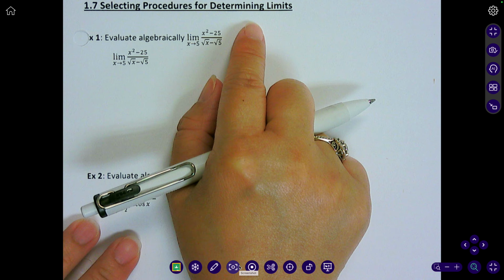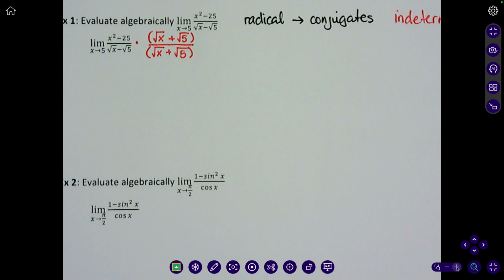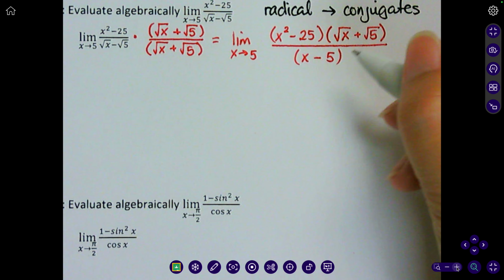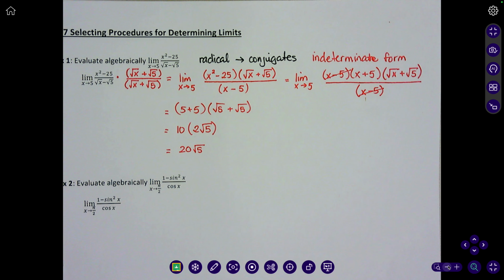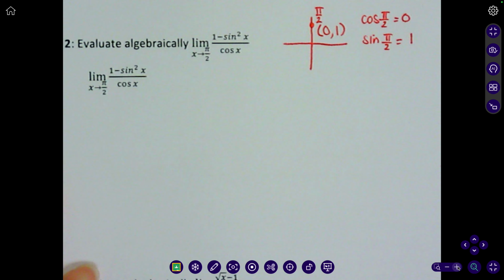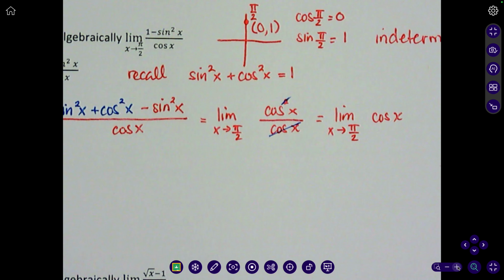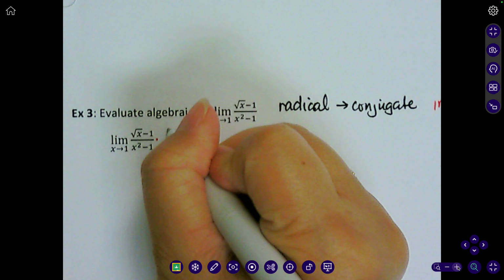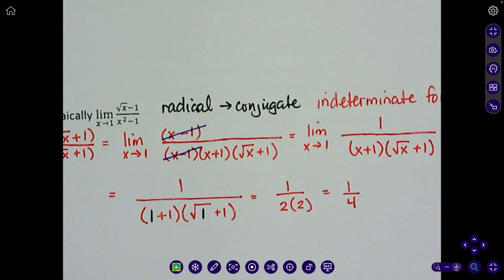Calculus 1.7 Lecture Notes Ex 1-3